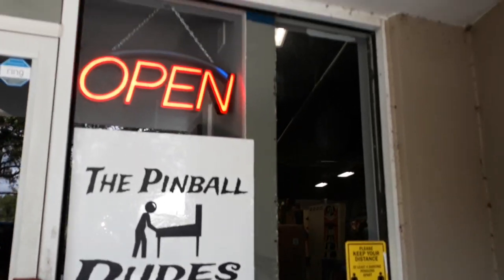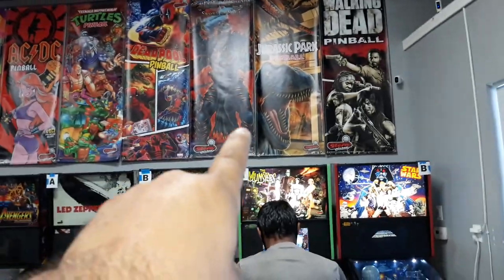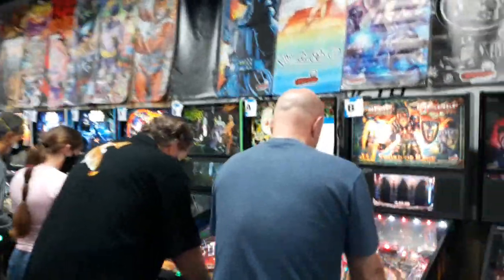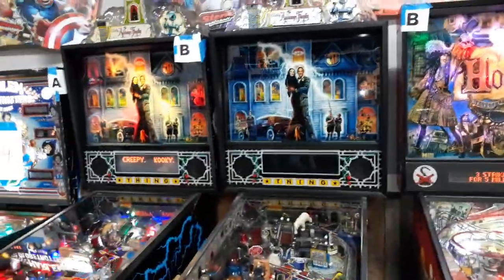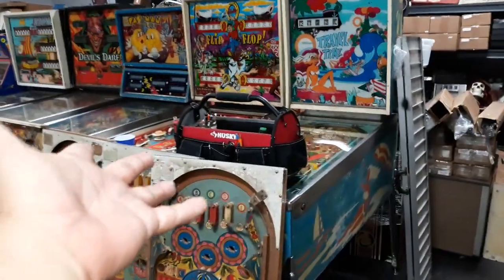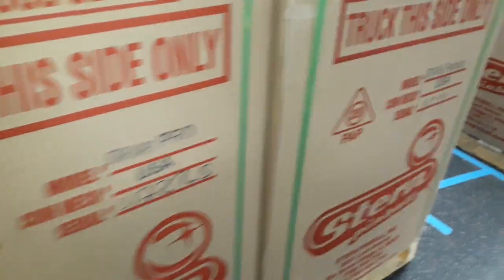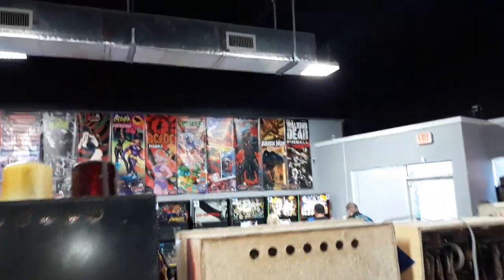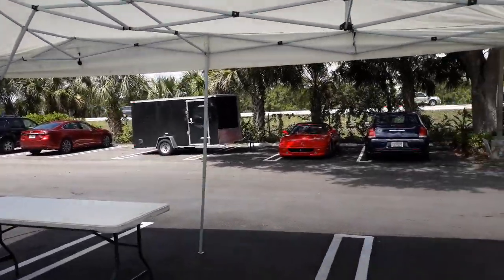PINBALL DUDES WALK THROUGH AND TOURNAMENT